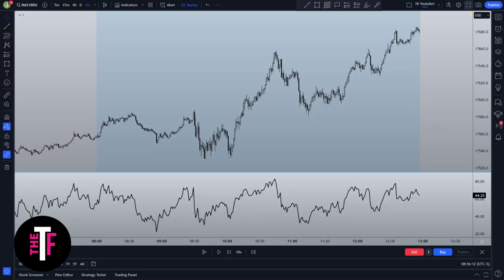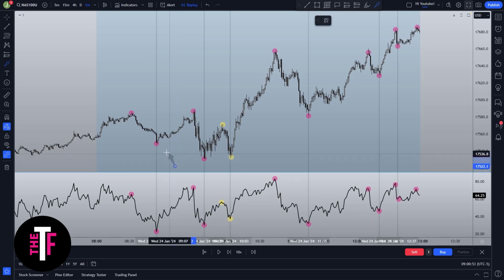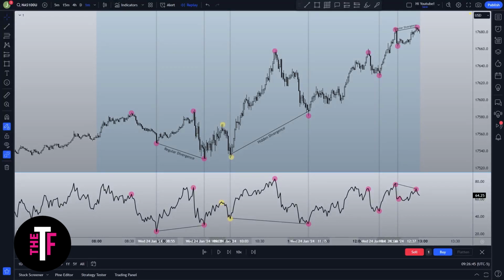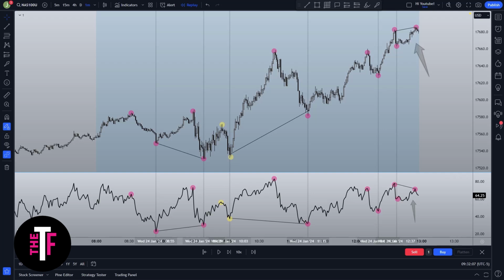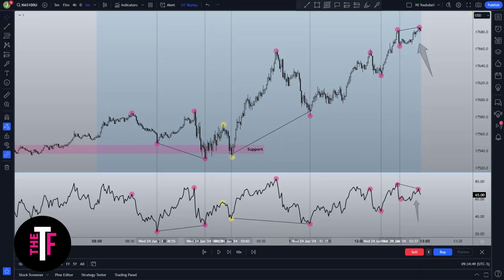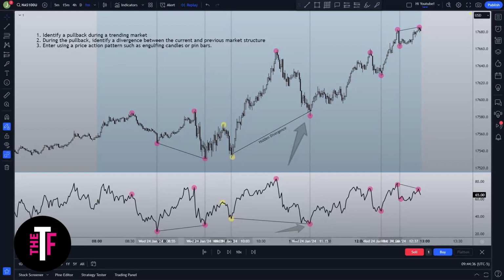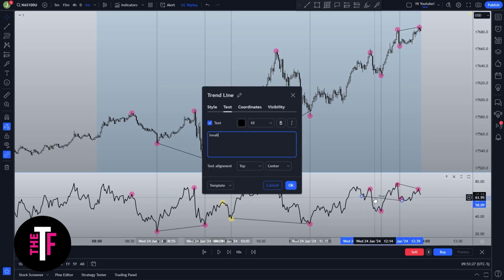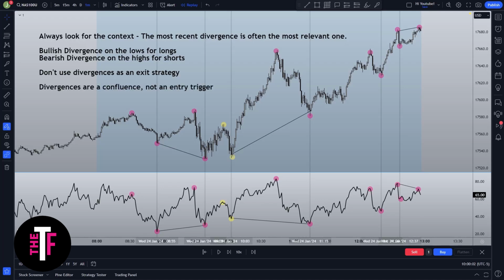Back to Basics Episode 9- Divergences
⭐️LINKS⭐️
The Trading Floor Community!

💲Brokers I use:
Hanko-

 / christy_kinz